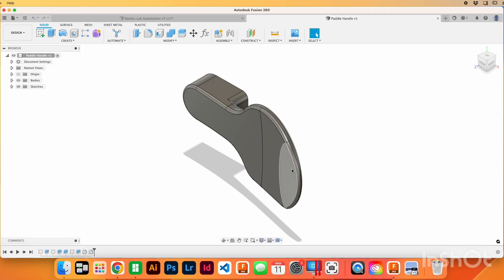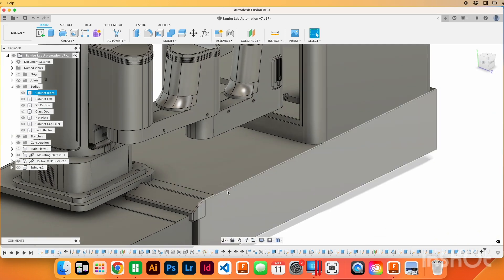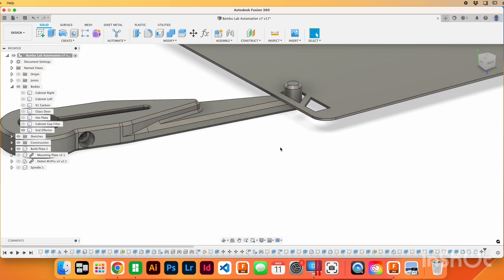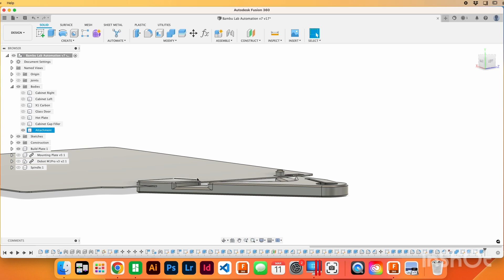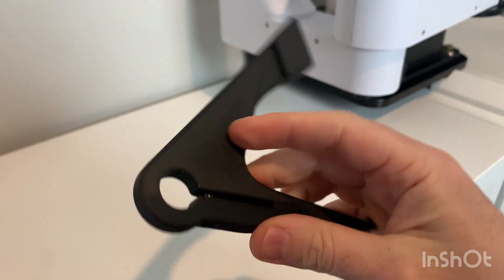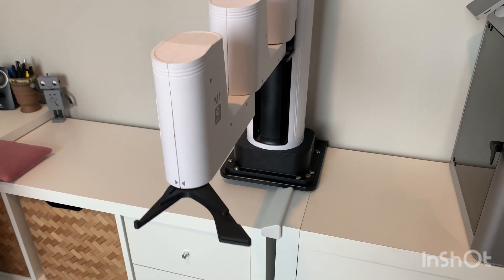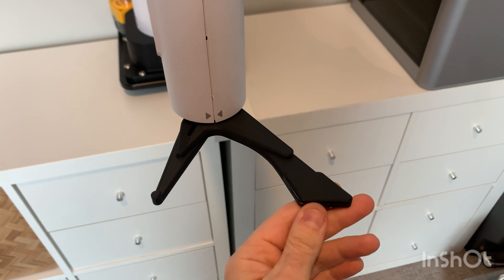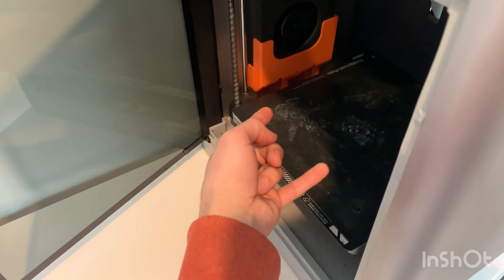WE HAVE MOVEMENT!! On the Bambu Lab X1 Carbon automation - Part 4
I go over some 3D printed parts including the end effector for the Robot to connect with the Bambu Lab X1 printer